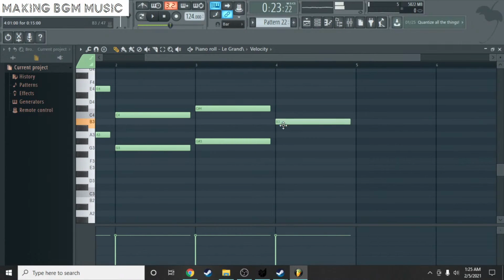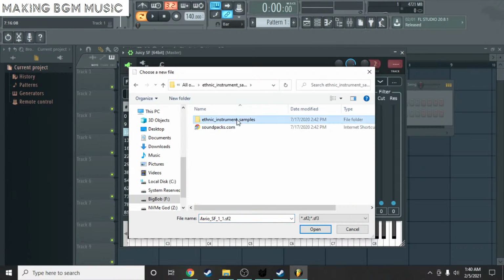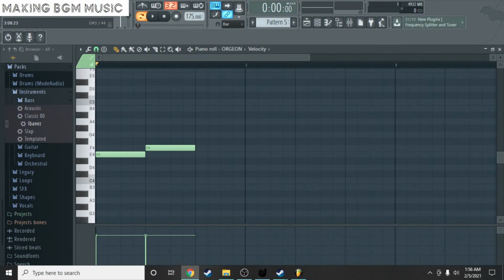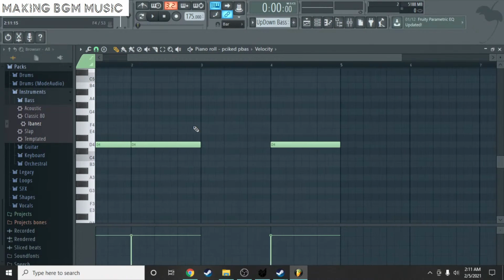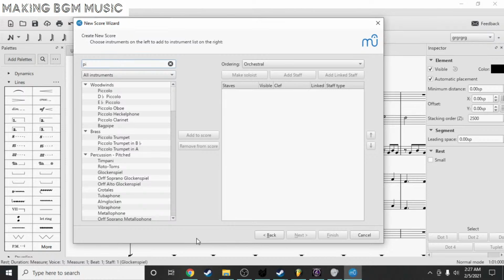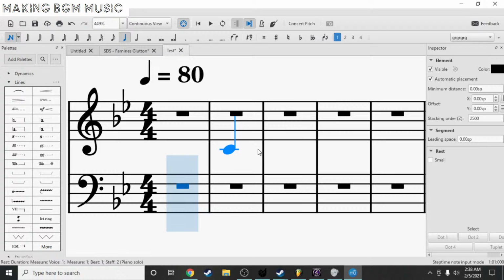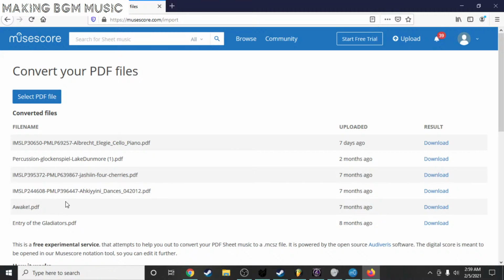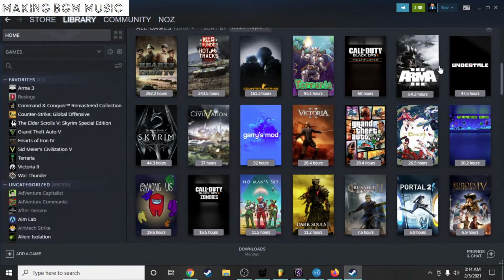Making music in FL Studio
I want to make some kind of background music, if I ever stream more often wouldn't it be a good thing to have?